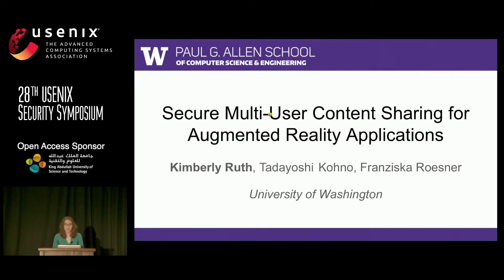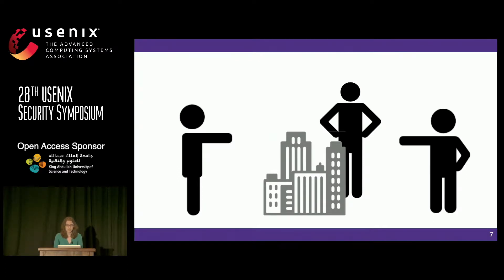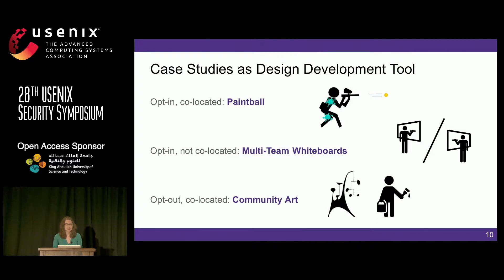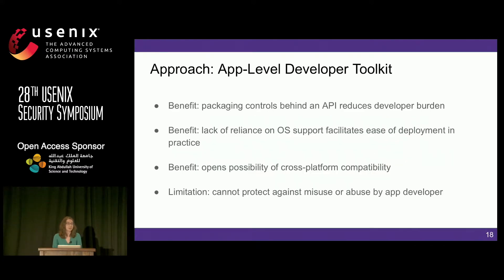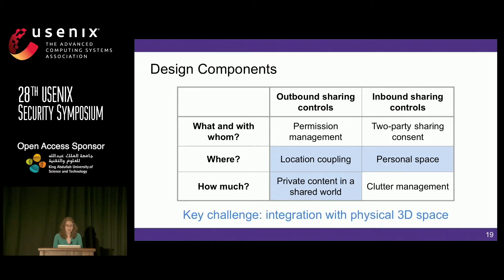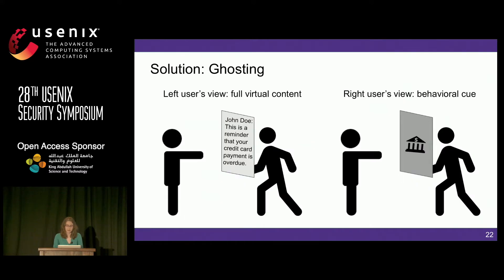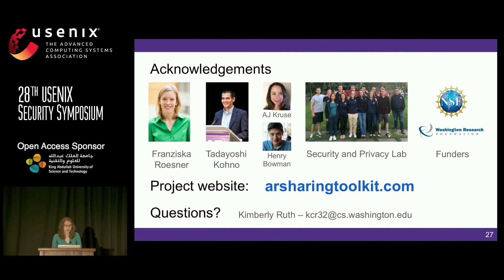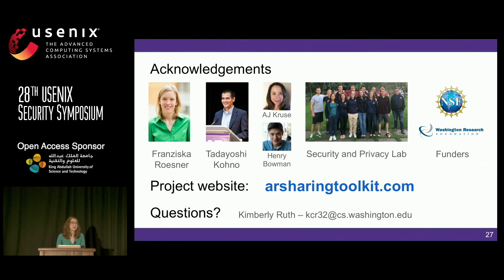USENIX Security '19 - Secure Multi-User Content Sharing for Augmented Reality Applications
Secure Multi-User Content Sharing for Augmented Reality Applications

Kimberly Ruth, University of Washington

Augmented reality (AR), which overlays virtual content on top of the user's perception of the real world, has now begun to enter the consumer market. Besides smartphone platforms, early-stage head-mounted displays such as the Microsoft HoloLens are under active development. Many compelling uses of these technologies are multi-user: e.g., in-person collaborative tools, multiplayer gaming, and telepresence. While prior work on AR security and privacy has studied potential risks from AR applications, new risks will also arise among multiple human users. In this work, we explore the challenges that arise in designing secure and private content sharing for multi-user AR. We analyze representative application case studies and systematize design goals for security and functionality that a multi-user AR platform should support. We design an AR content sharing control module that achieves these goals and build a prototype implementation (ShareAR) for the HoloLens. This work builds foundations for secure and private multi-user AR interactions.